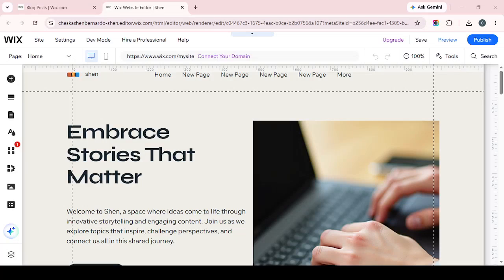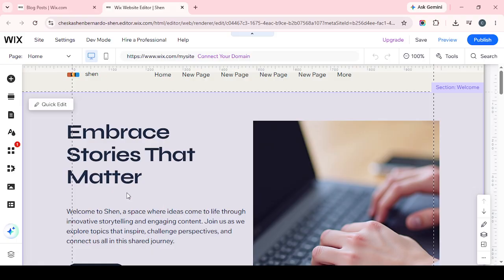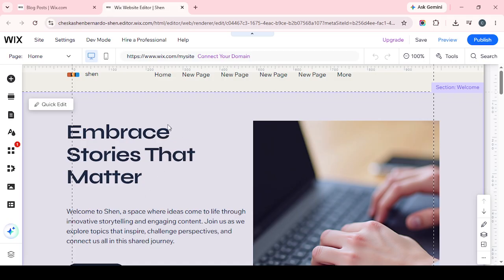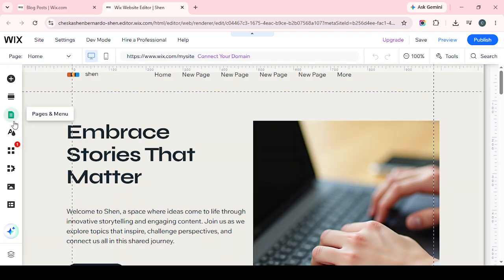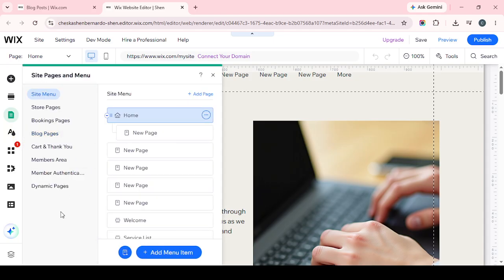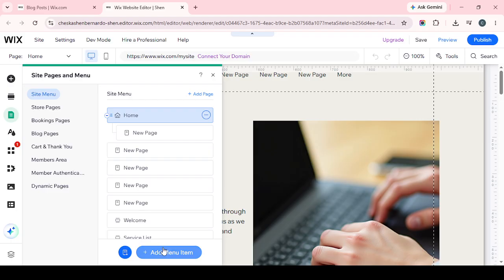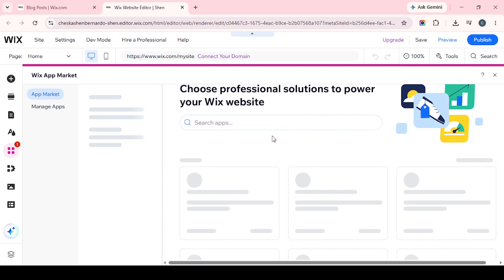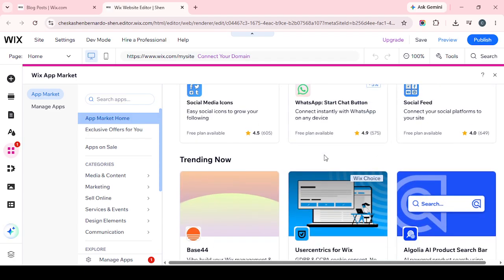How to Add Order Tracking Page in Wix Website